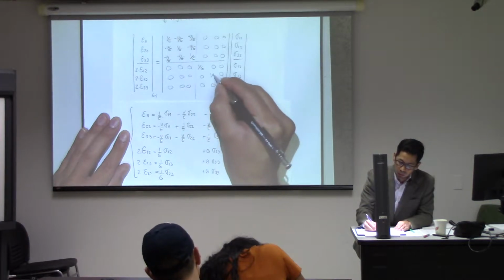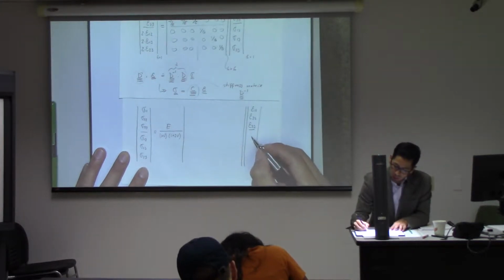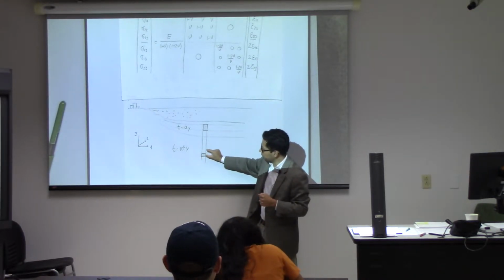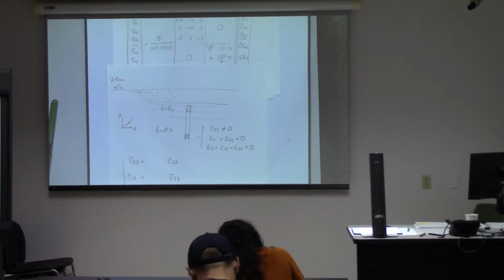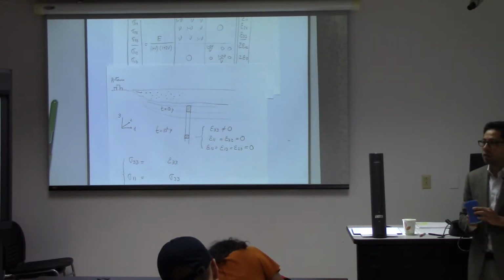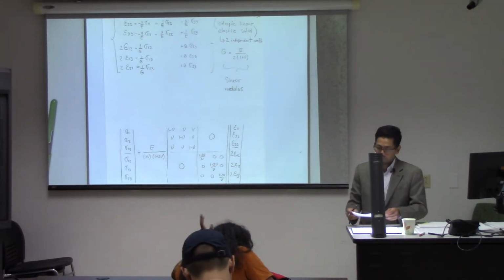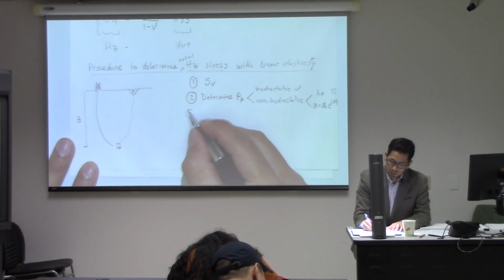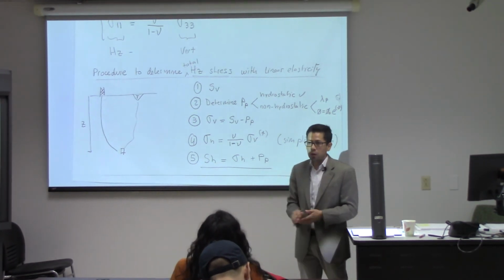Reservoir Geomechanics - L07-2 2018/09/20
Topics: Elasticity, compliance matrix, stiffness matrix, uniaxial strain condition, general procedure to calculate horizontal stress

Errata:
[4:12] The term that multiplies the stiffness matrix should be E/[(1+nu)*(1-2 nu)].
[5:48] Shear terms in the stiffness matrix (within brackets) should be (1-2 nu)/2